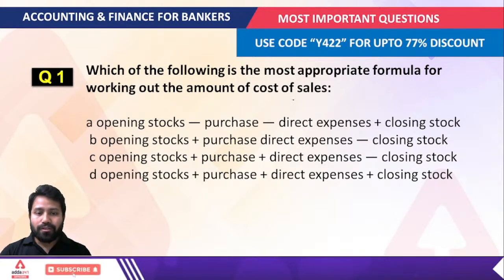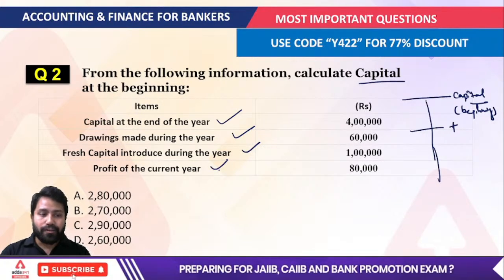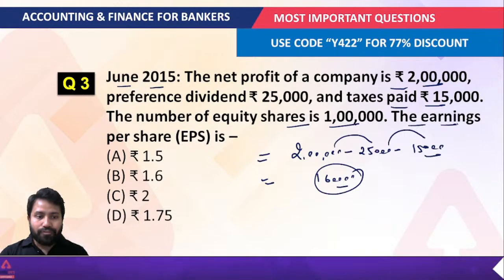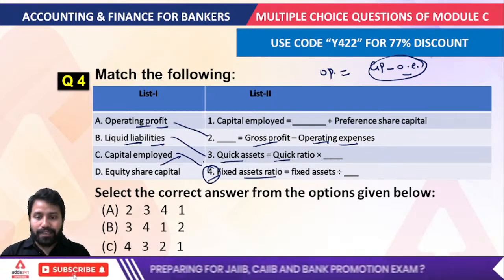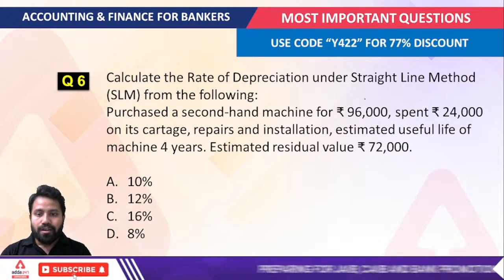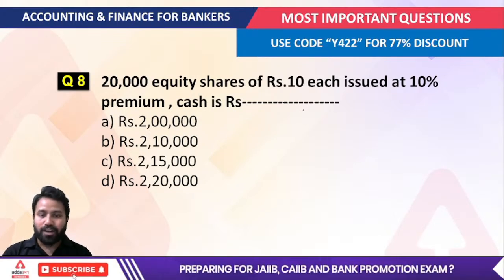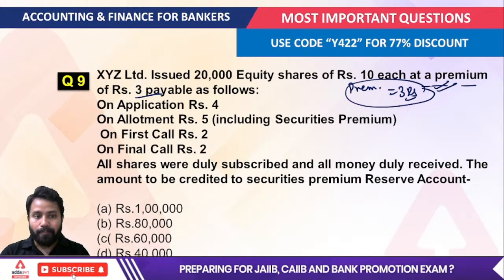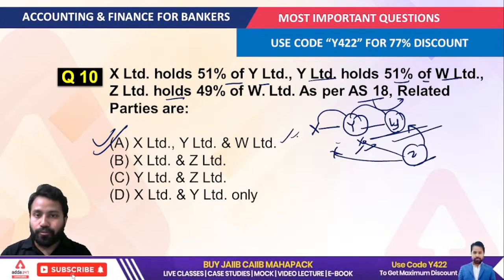JAIIB Exam June 2022 | JAIIB AFB English Medium | 30 Days Mocks | Class 17 By Shivam Gupta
JAIIB Exam Preparation 2022 | JAIIB AFB English Medium | JAIIB Accounting and Finance for Bankers (AFB) Mock Test | JAIIB Video Lectures in English | By Shivam Gupta

JAIIB AFB English Medium Special Series:-